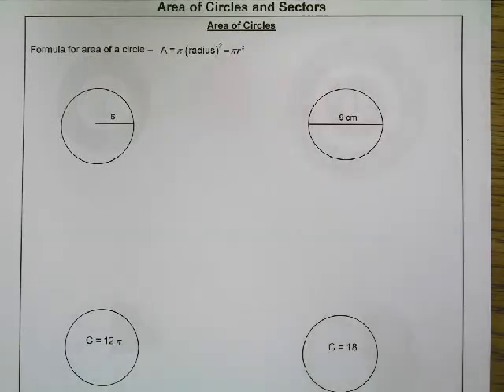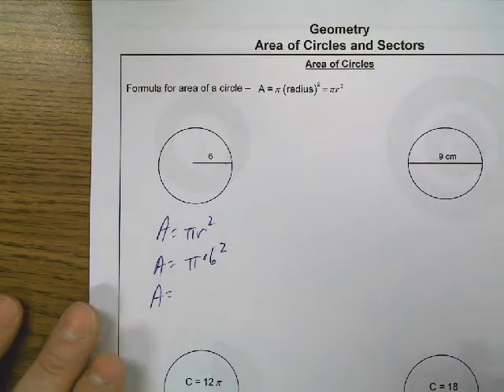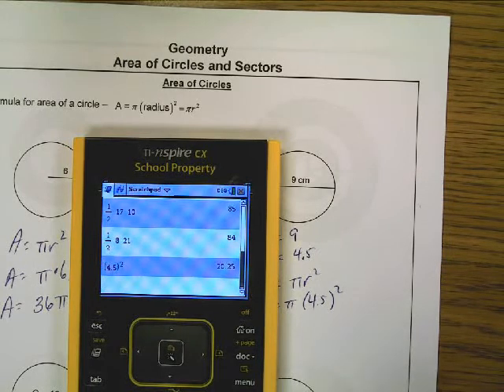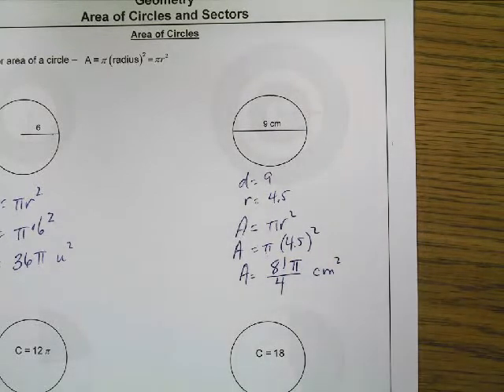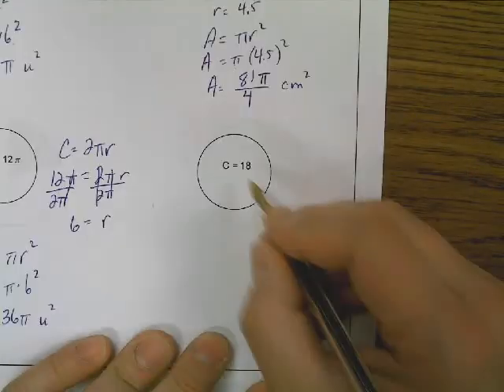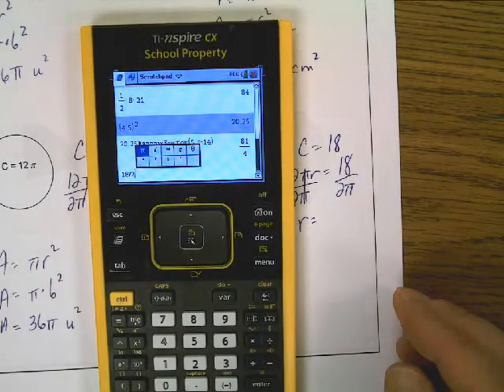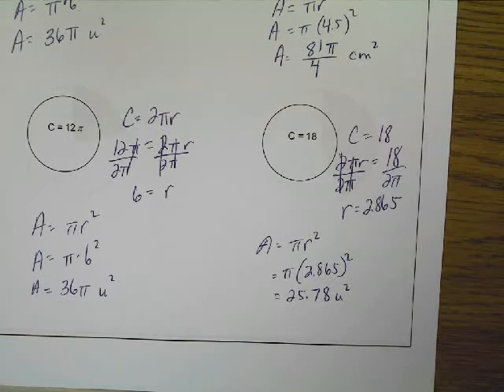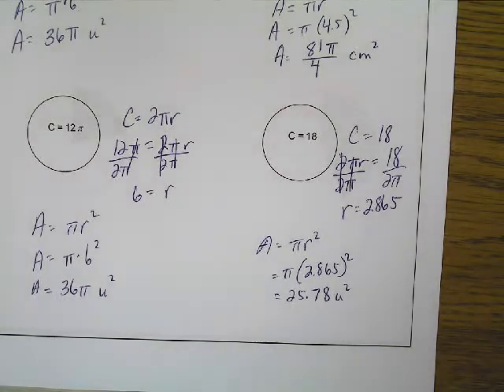Geometry Area of Circles Thursday